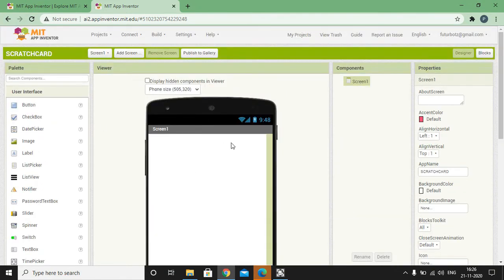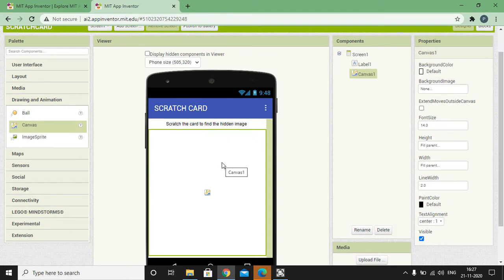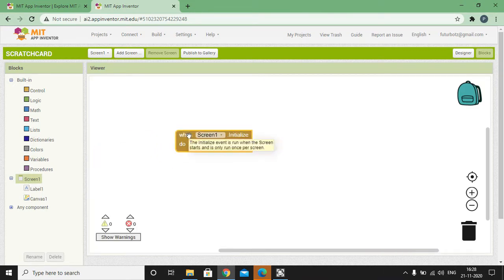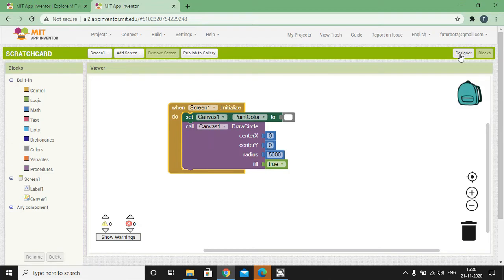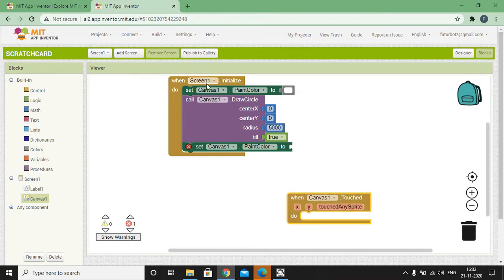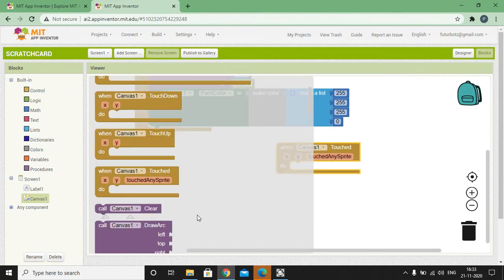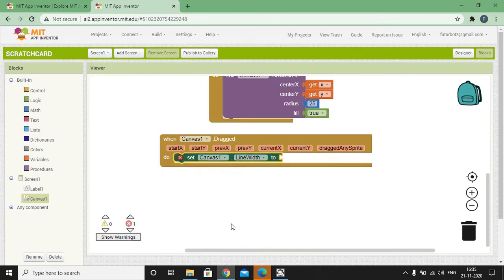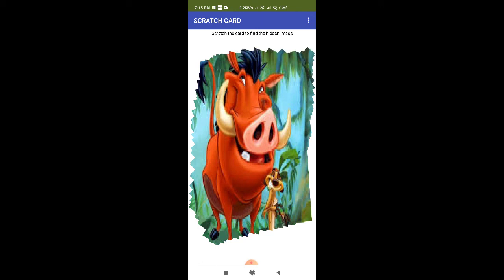Scratch card using MIT APP INVENTOR